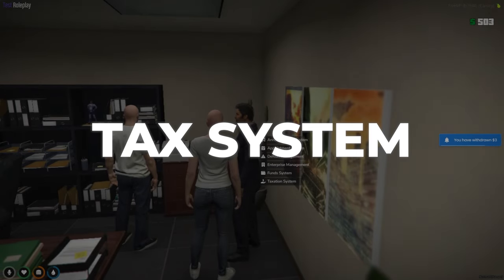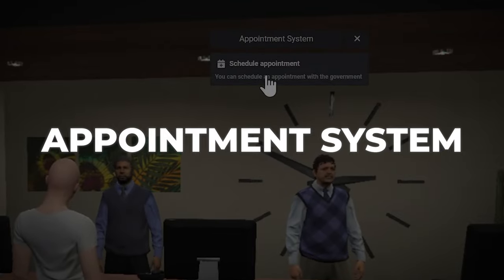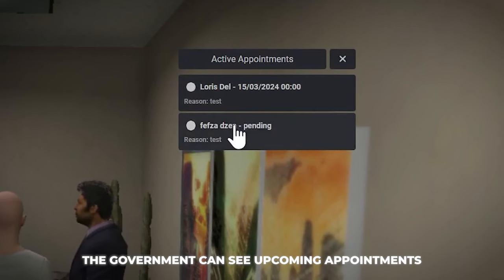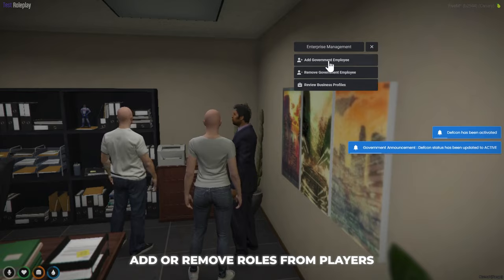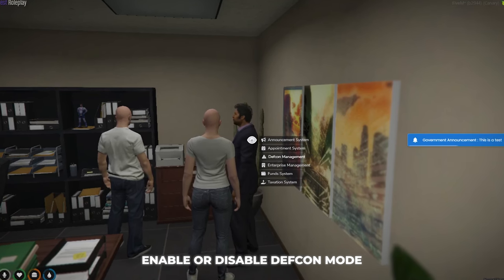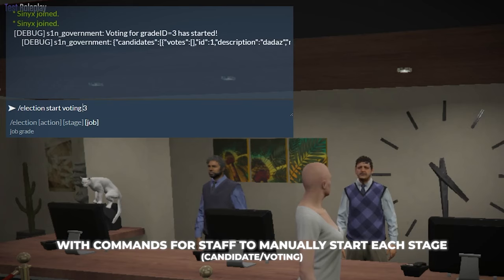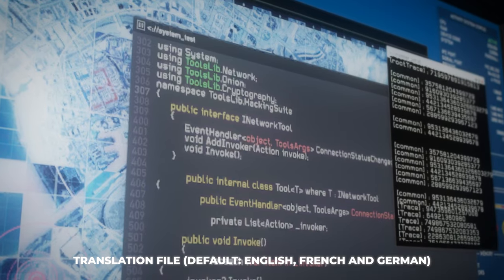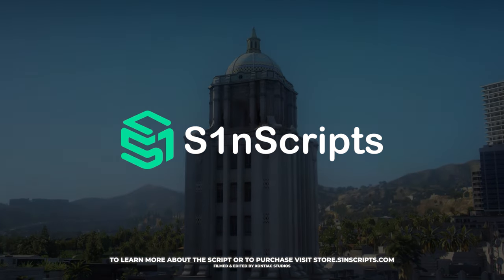Advanced Government System - FiveM Script Showcase Trailer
Versions available: QBCore, ESX

S1NSCRIPTS

👑 To order a trailer join here or add me on discord: @Xontiac

🛠️ Captured and edited by
Xontiac Studios